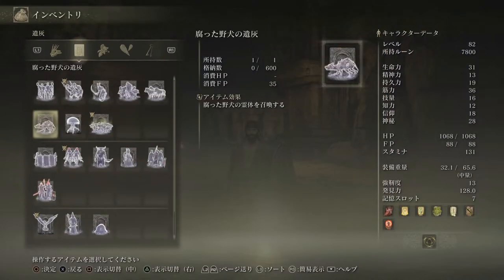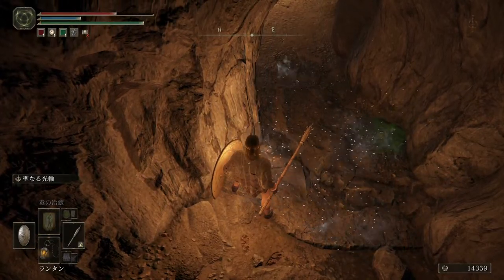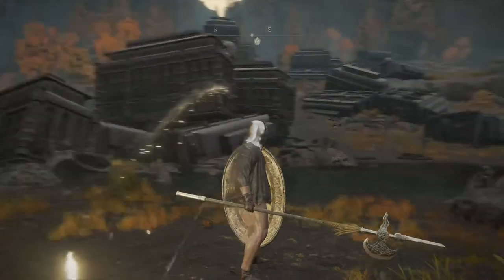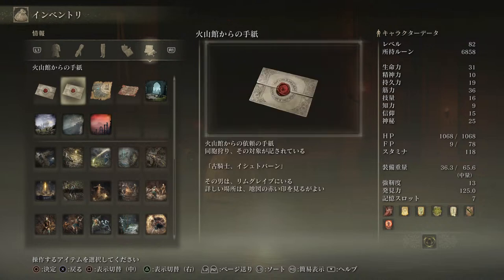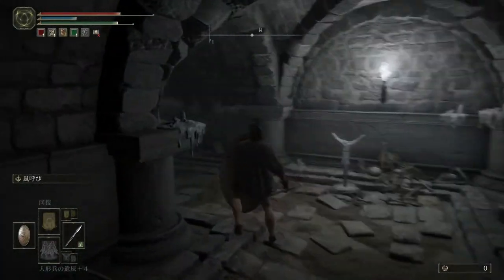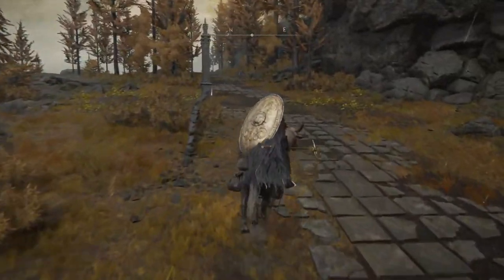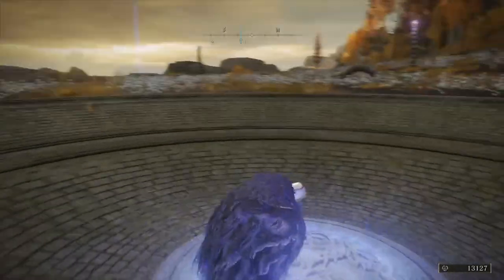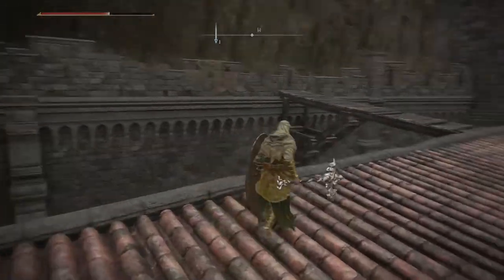Elden Ring | Let's Play #20